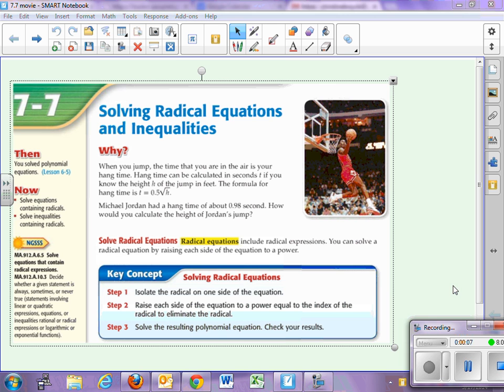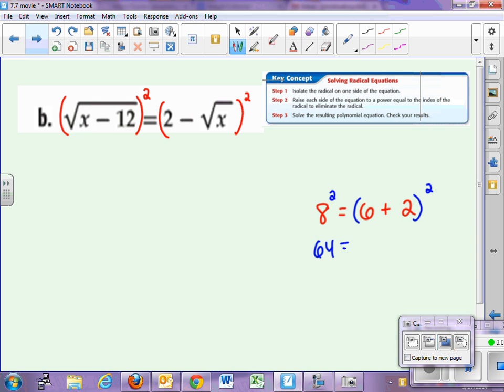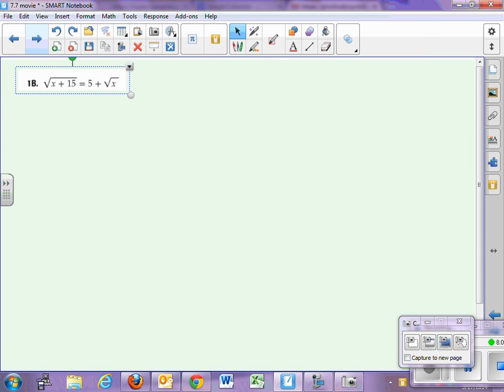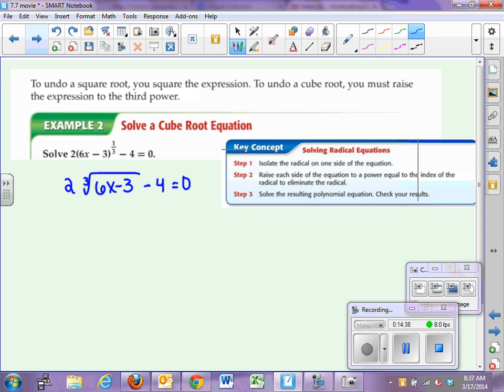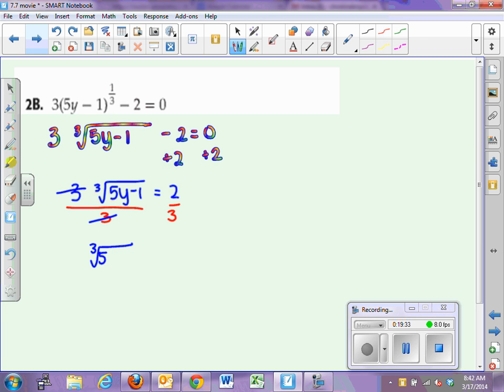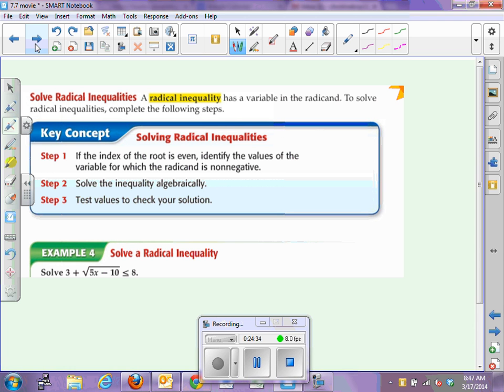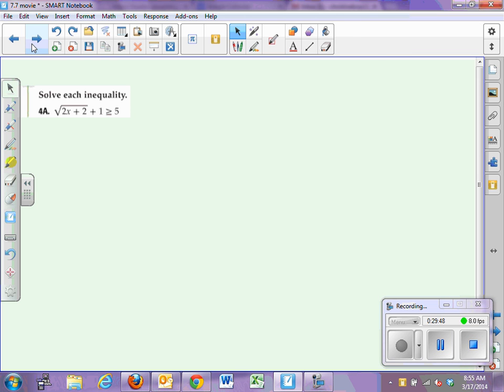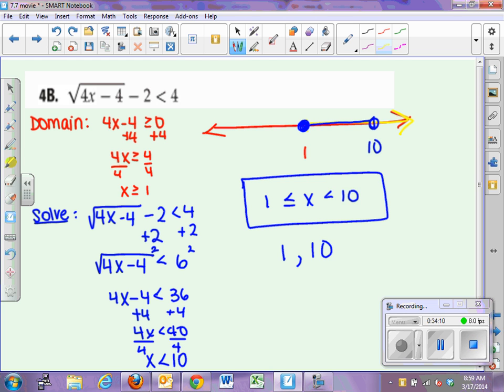alg lesson 7 7